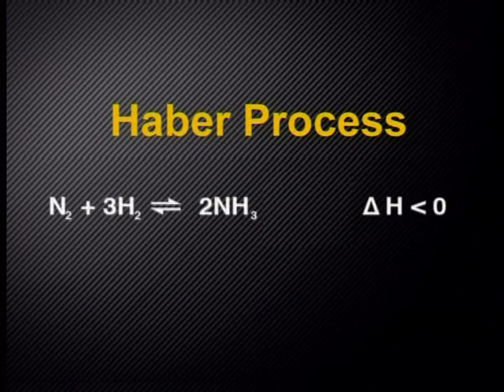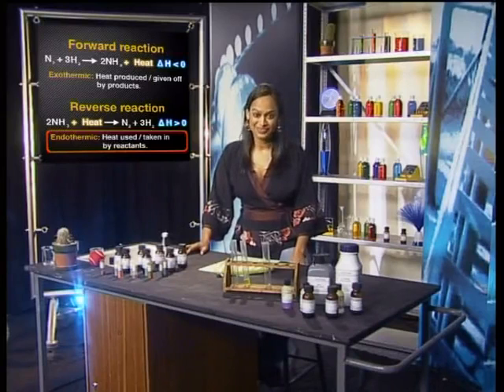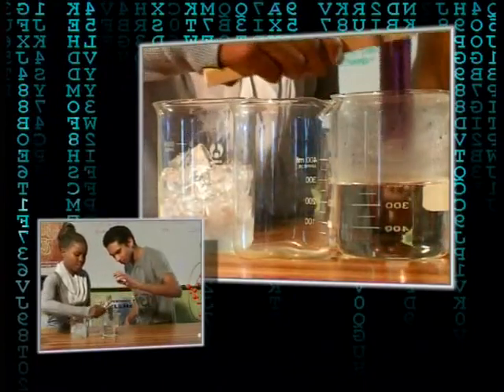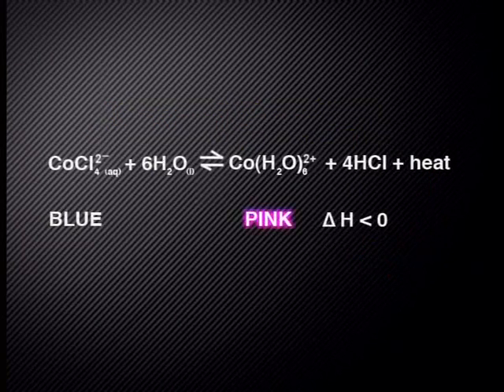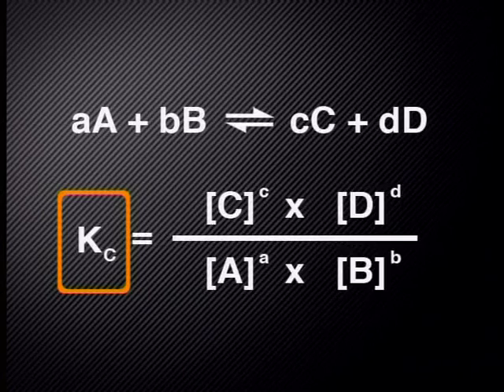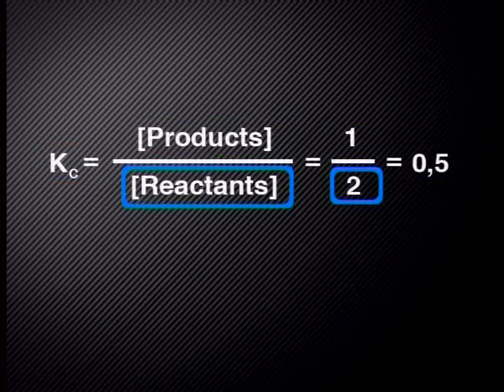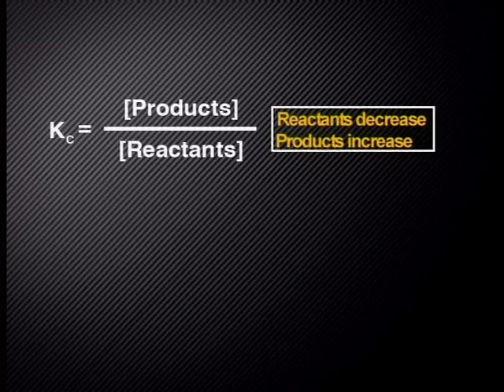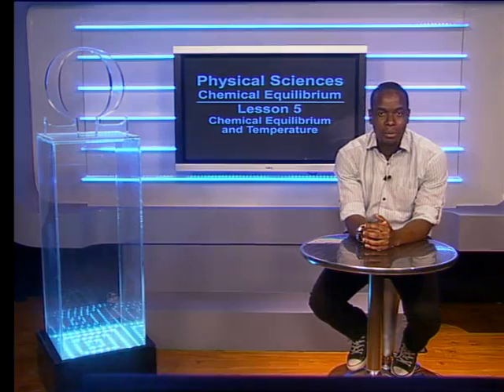05 Chemical Equilibrium and Temperature